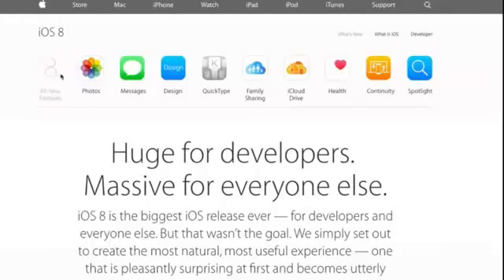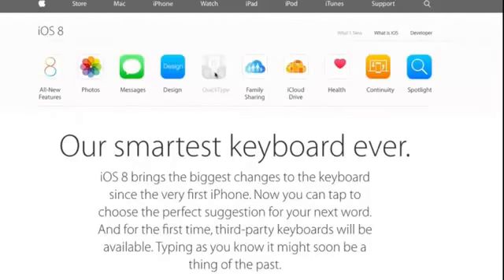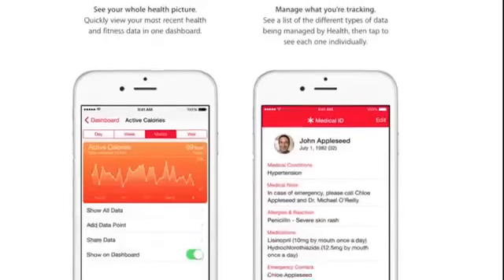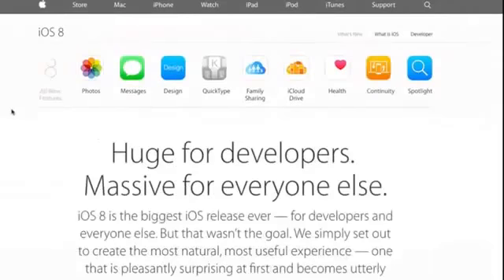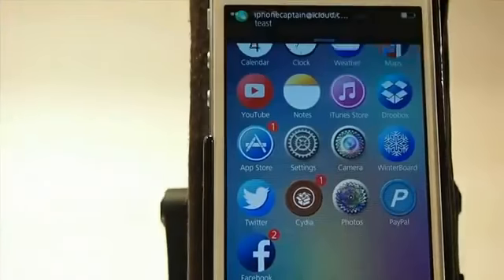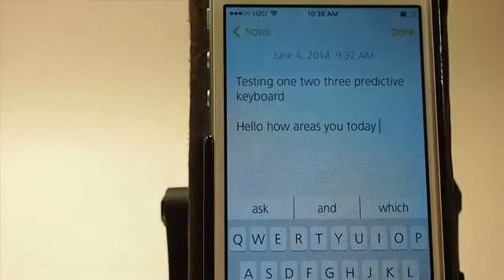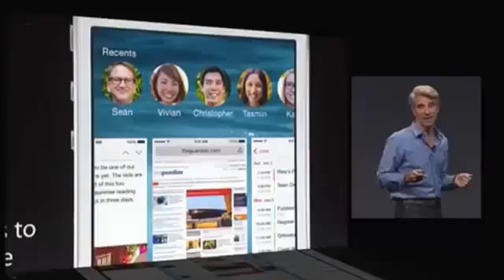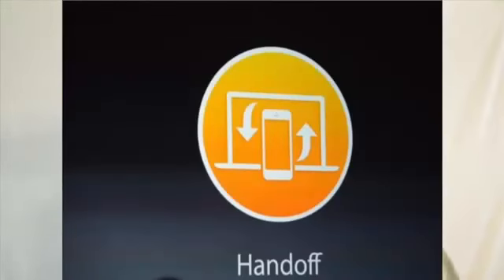iOS 8 Review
iOS 8 WWDC 2014